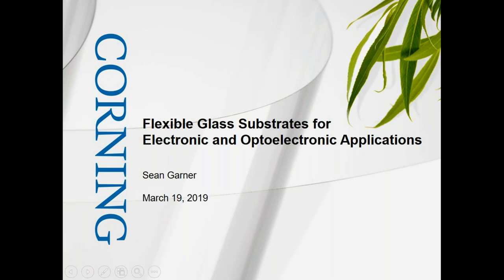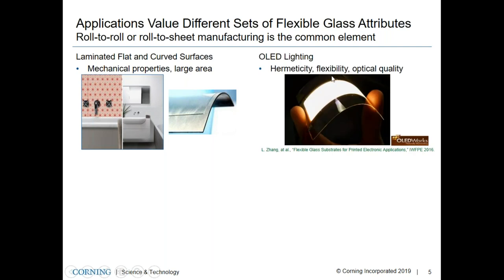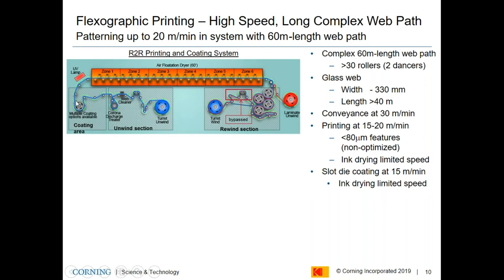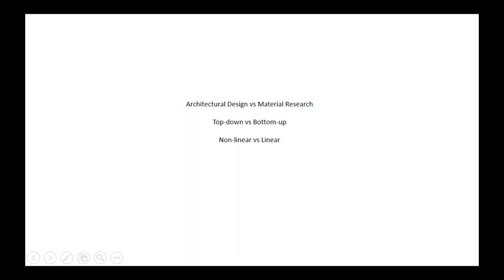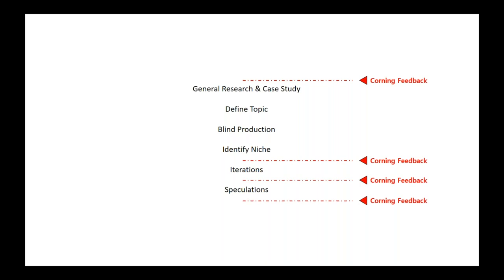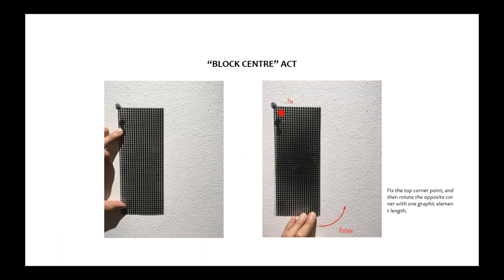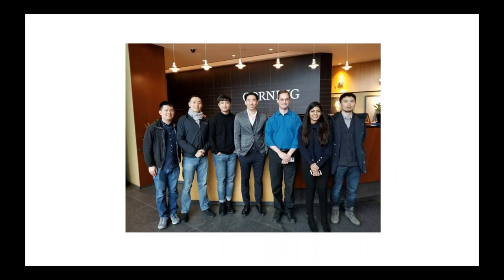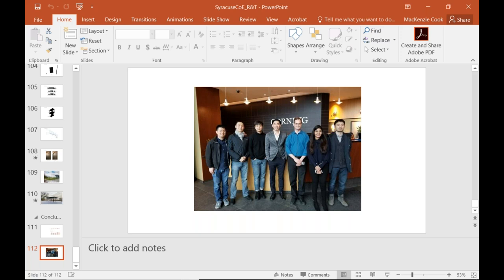Engineered by Corning, Designed by Syracuse Architecture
Dr. Daekwon Park (Assistant Professor at Syracuse School of Architecture) and Dr. Sean Garner (Senior Research Associate at Corning Inc.) discuss the experimental collaboration process between designers at Syracuse School of Architecture and scientists at Corning Incorporated. The collaboration was conducted as a semester-long directed research studio course for the Master of Science students at Syracuse School of Architecture. Dr. Daekwon Park and his students focused on developing creative and innovative architectural application derived from the plethora of innovative glass and ceramic technologies at Corning including Willow Glass, Gorilla Glass, and Fiber Optic Lighting among others. Dr. Sean Garner coordinated and led the team of experts including scientists, engineers, and marketing experts at Corning to support and guide the research process.

The experimental collaboration process, which was both productive and informative for both entities, can serve as a good case study for other early-stage industry-academia collaboration endeavors.

Research & Technology Forum Series
SyracuseCoE offers regularly scheduled forums and networking showcasing innovative research, technologies and other opportunities of interest to stakeholders and community members. Past topics have included groundbreaking industry projects to modernize the HVAC systems at the Sistine Chapel, workshops to help state agencies develop funding priorities, and research on the impact of “green” buildings on cognitive function. To see the archive of the Research and Technology Forum,